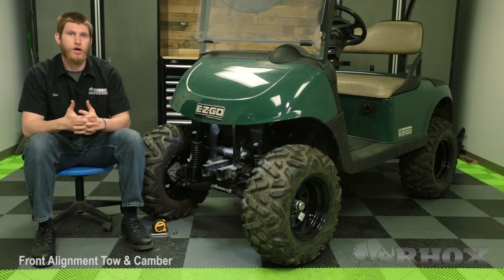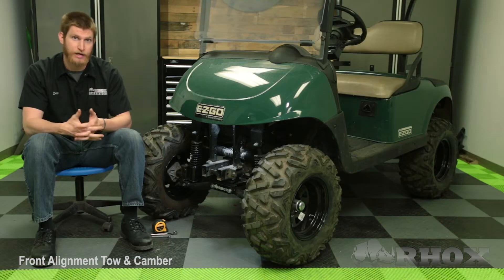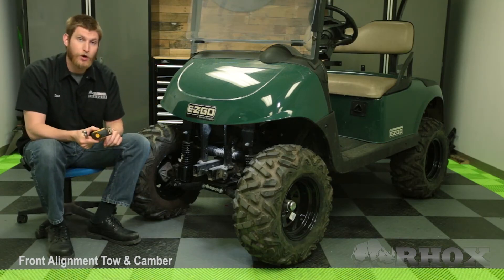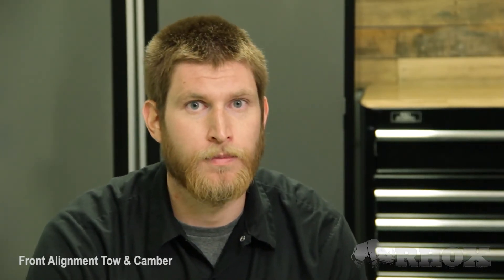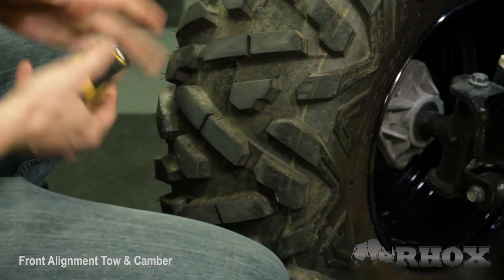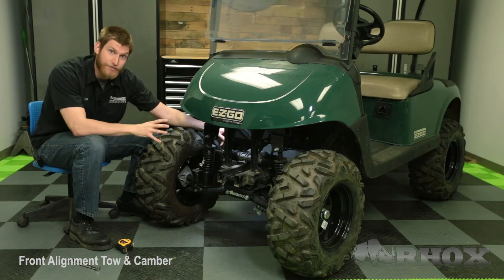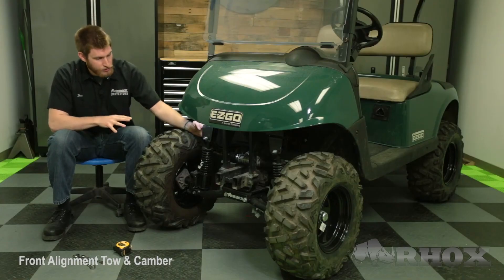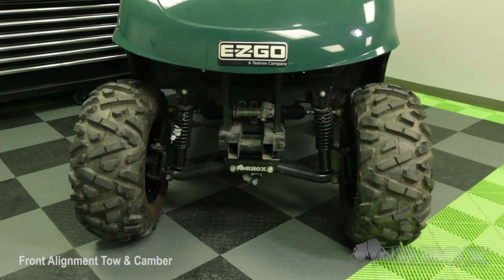Crash Course #11 How to Adjust Toe and Camber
Dan explains the differences between toe and camber and how to adjust them. Keep in mind, not all carts will have a camber adjustment. The cart in the video is an E-Z-Go RXV with a RHOX BMF A-Arm lift kit installed (LIFT-507).